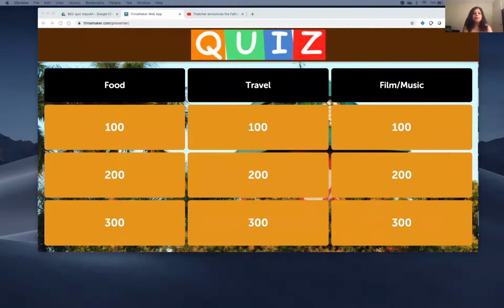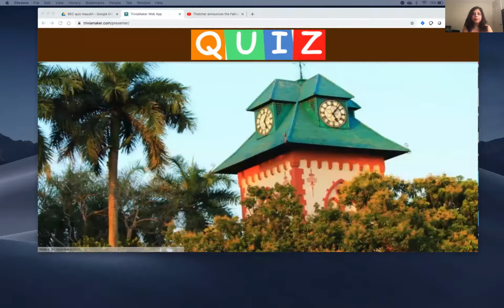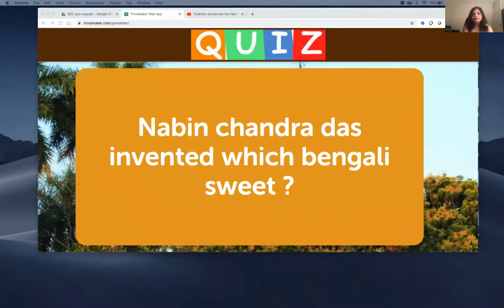Trivia maker platform for theme round in quiz